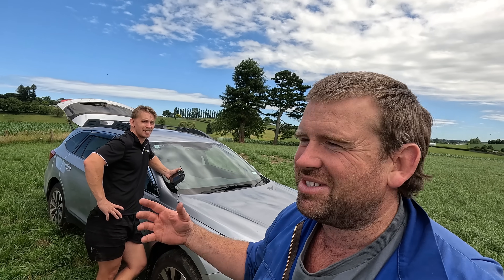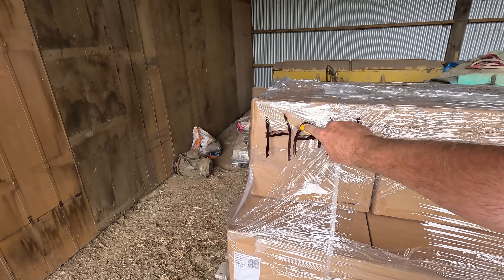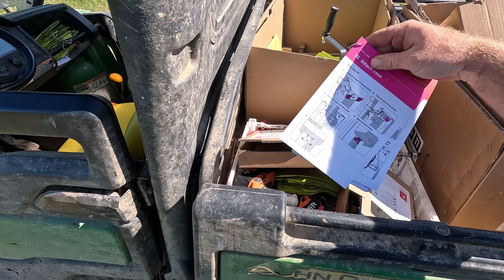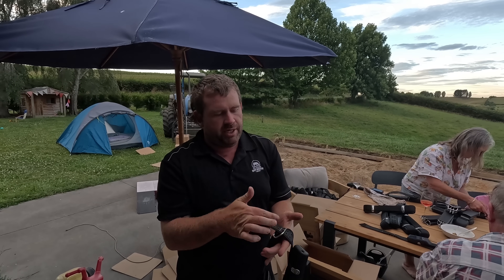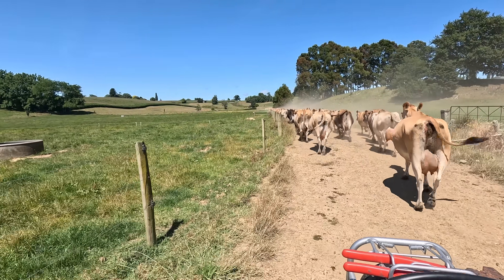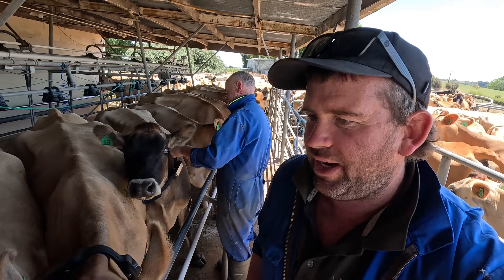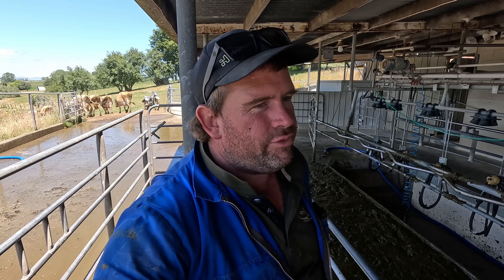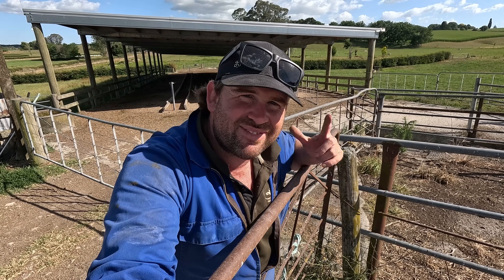I'm Getting Halter! - Virtual Fencing Technology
For the last couple of months I've been keeping it under wraps and today I can finally share my awesome news that I'm getting Halter cow Collars.

Now these aren't just ordinary cow wearables, with this I will have the ability to stop break fencing but also move my cows off my phone!...Yes you read that right, Once the training finishes they will respond to ques that are giving to them off my Halter app.

I am so excited and I cant wait to bring you along for the ride too